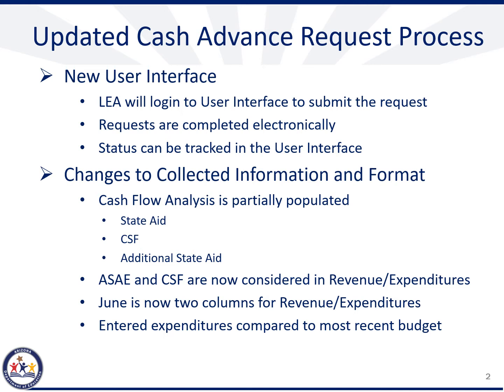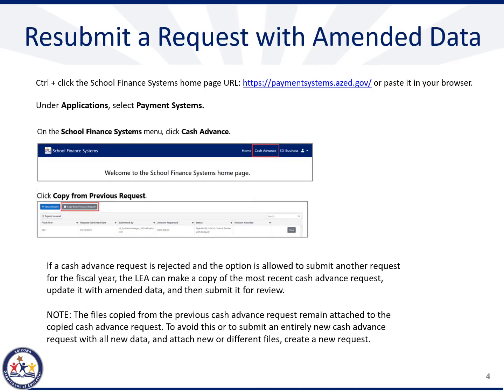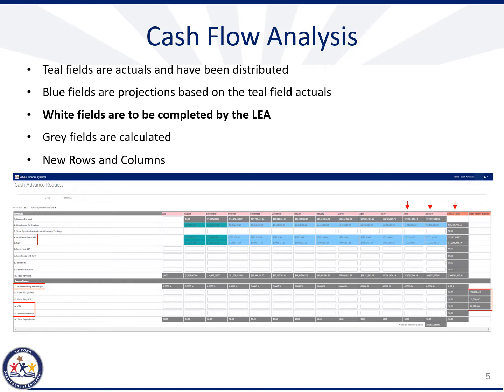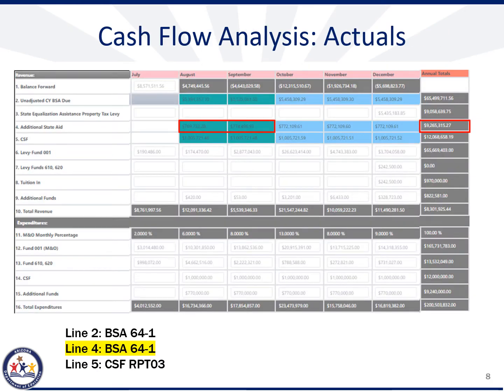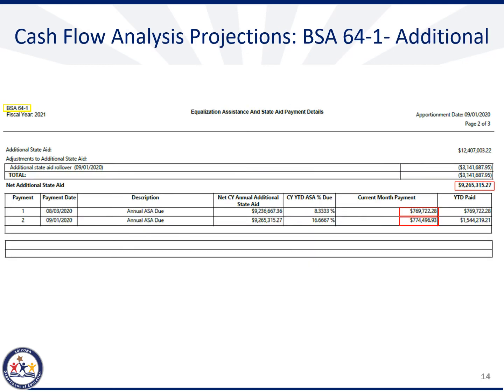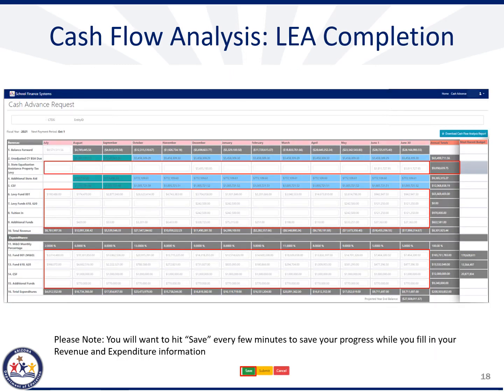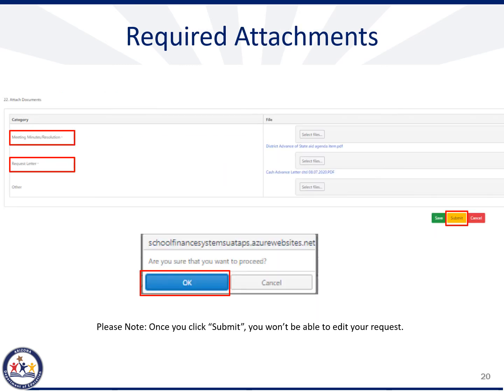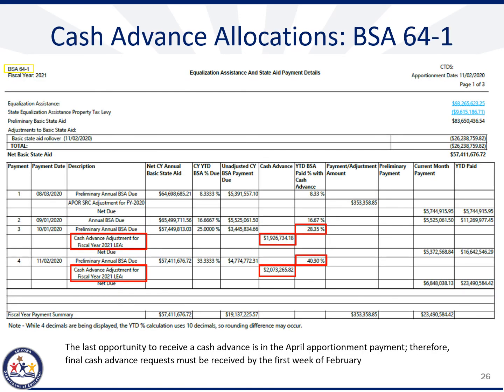School Finance Cash Advance User Interface Overview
This webinar is designed to advise school districts of the new process to request a cash advance of state aid, and show them how to do so in the new payment system.